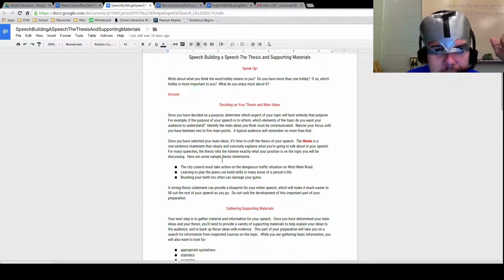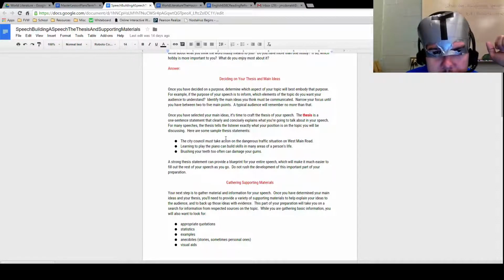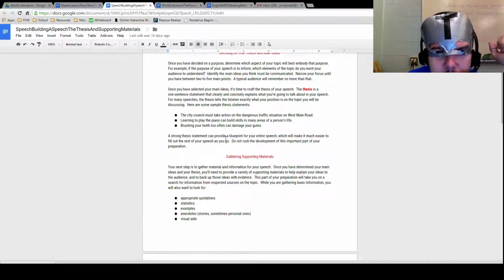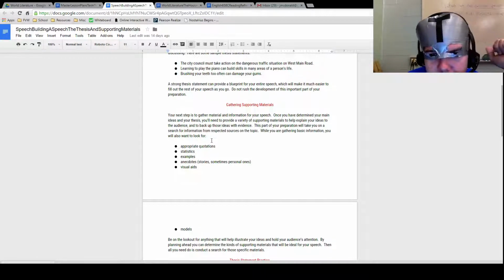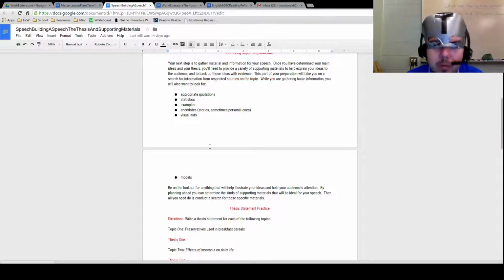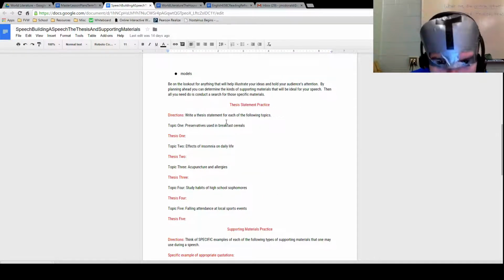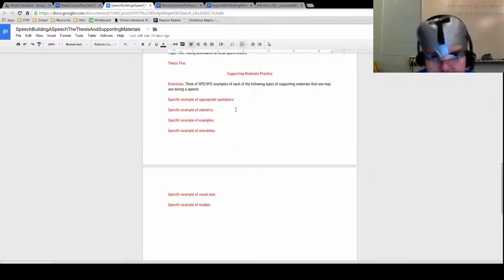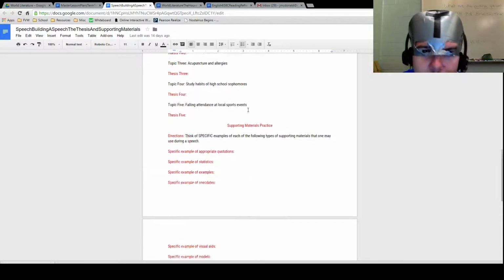Speech Thursday October 29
This is what we did on Thursday, October 29 in Speech class!